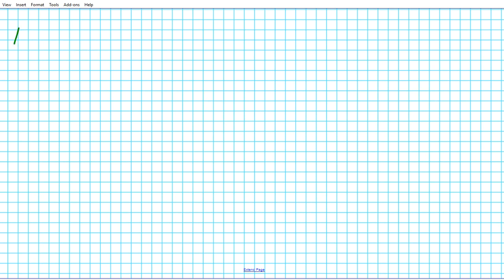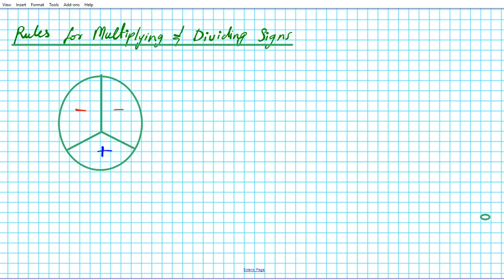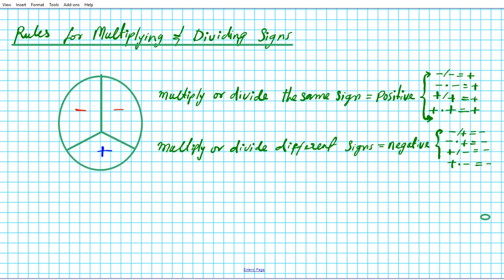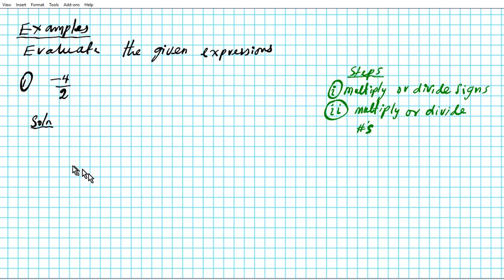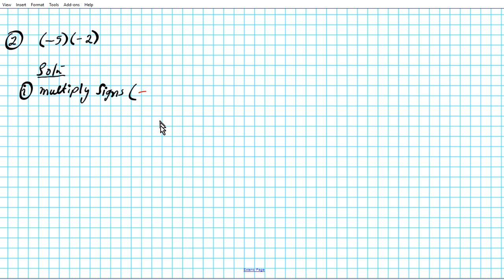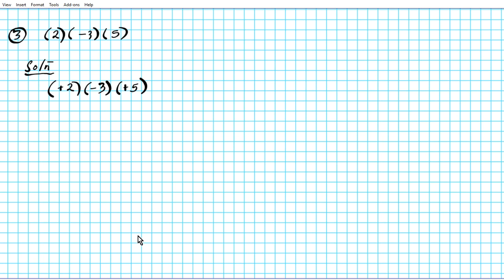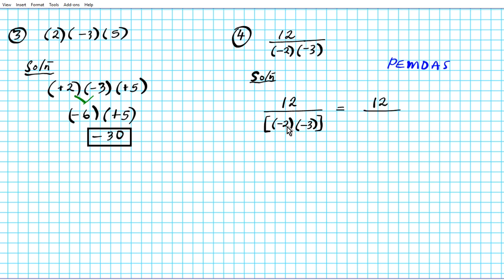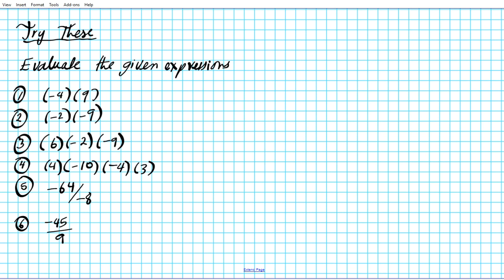1.5a Algebra 1 Learn How to Multiply and Divide Integers mathgotserved teachers pay kutasoftware